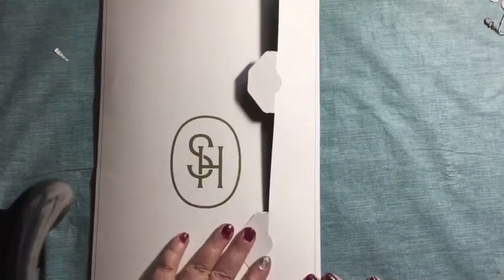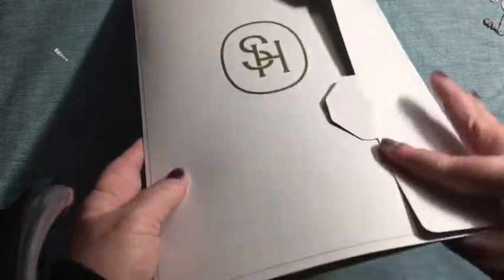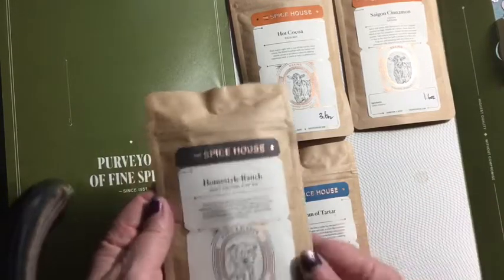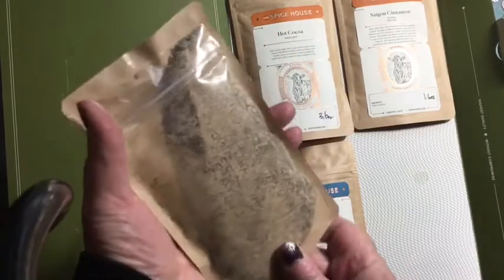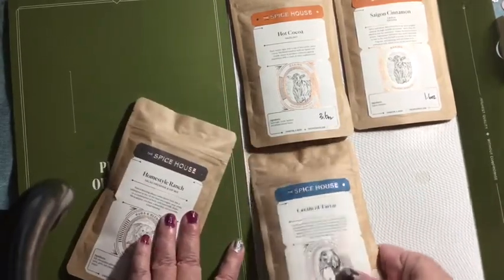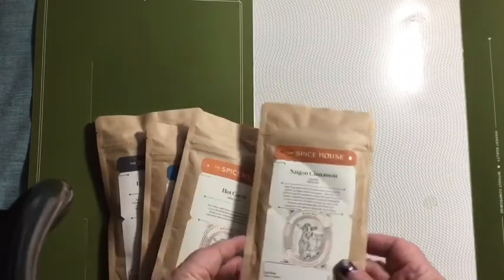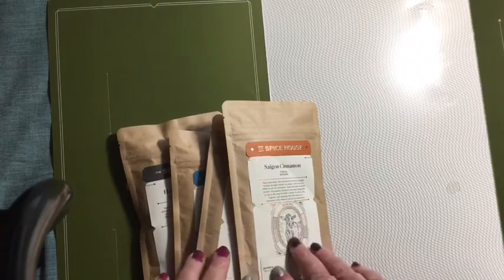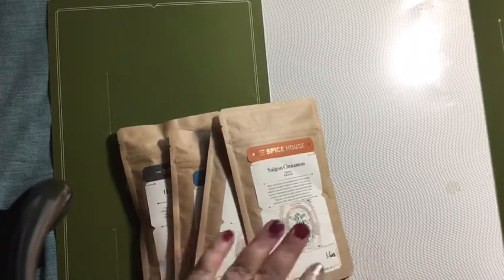The Spice House Spice Haul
I love to cook, and the Spice House offers wonderful spices and mixes with flavors from all over the world. I ordered a flat pack and am showing it to you here. I love shopping with them and did not receive any compensation for touting their wonderfulness.

I call myself the Crafty Blind Girl because I am indeed both crafty and blind! When not using my special glasses, I have to put my face a couple inches away from my project. Until very recently, it was not possible to do demo or technique vids, because you'd never be able to see me work. That has all changed thanks to eSight! Now, my eSight electronic glasses empower me to sit like a normal person and craft (read, write, watch the birds, watch TV, see faces).

If you Like this vid, please give it a thumbs-up!

MY FAVes

Journal/Paper Crafting Supplies
Linda Israel

She has great tutorials, including  LIVE journal creation & mixed media play interactive classes

Leather:
TNs from Leather Imagined

shakerdori & cloth
Pout Puppy Plannerz

Beaded clips, pen holders, & other goodies esp. for TNs: Reaping Willows:
Etsy

STICKERS

DIGITAL/Printable Downloads

Etsy
call myself the Crafty Blind Girl because I am indeed both crafty and blind! When not using my special glasses, I have to put my face a couple inches away from my project. Until very recently, it was not possible to do demo or technique vids, because you'd never be able to see me work. That has all changed thanks to eSight! Now, my eSight electronic glasses empower me to sit like a normal person and craft (read, write, watch the birds, watch TV, see faces). If you or someone you know could benefit from this technology, see the eSight link belo